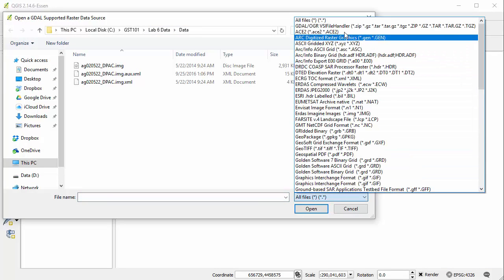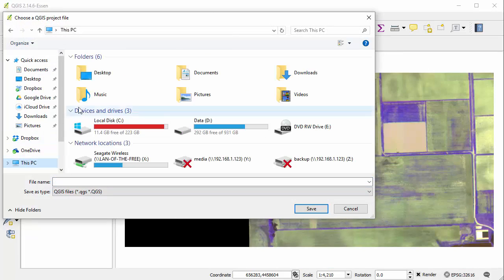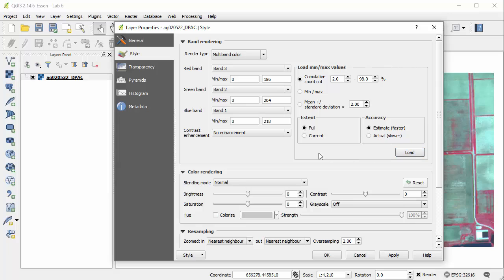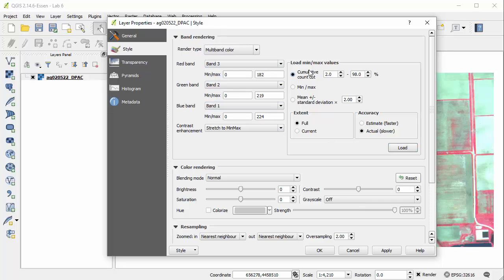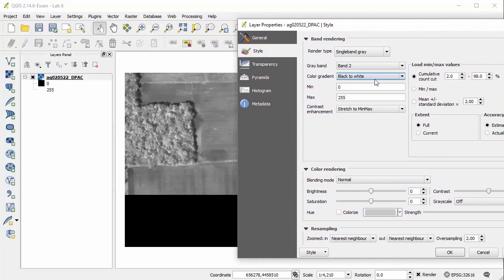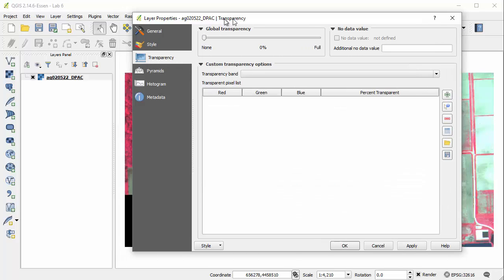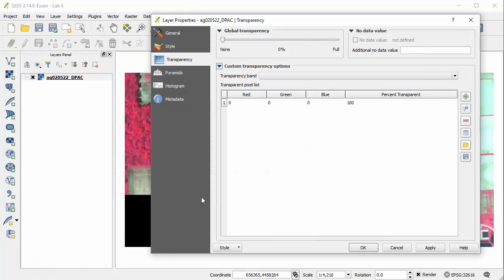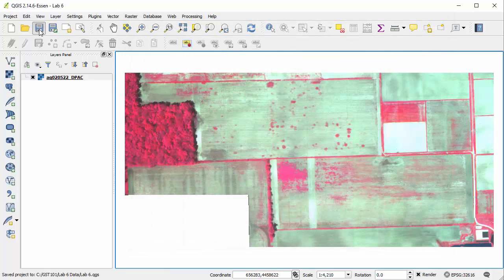GST 101 - Lab 6 - Task 1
In this lab, students will learn how to display and inspect multi-band imagery in QGIS Desktop. They will use QGIS data processing tools to conduct an unsupervised classification of multi-spectral imagery. They will then use MultiSpec to perform a more advanced analysis. MultiSpec is a freeware multispectral image data analysis system created at the Purdue Research Foundation. MultiSpec provides the ability to analyze and classify imagery data, among other tasks. This lab has been adapted from four tutorial exercises provided by the MultiSpec team and provides an introduction to the software package. This lab includes the following tasks:
• Task 1 – Display and Inspection of Image Data
• Task 2 – Supervised Classification